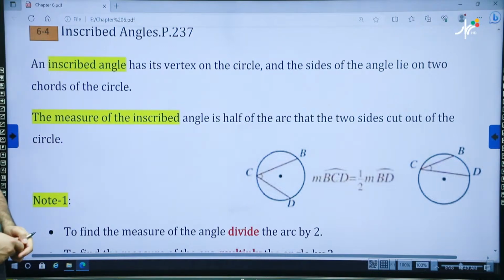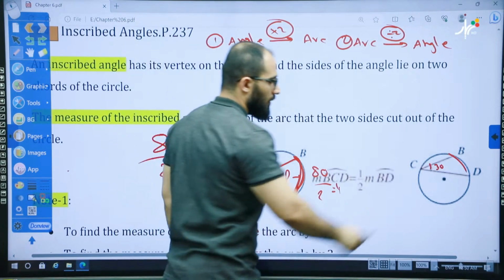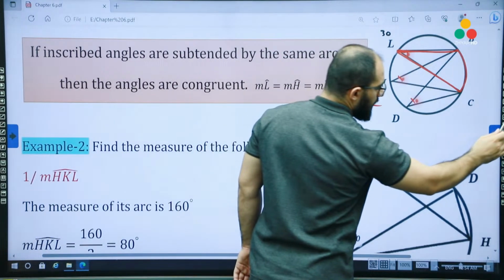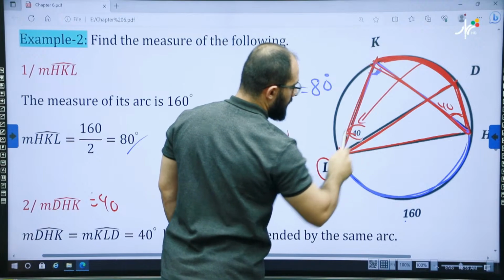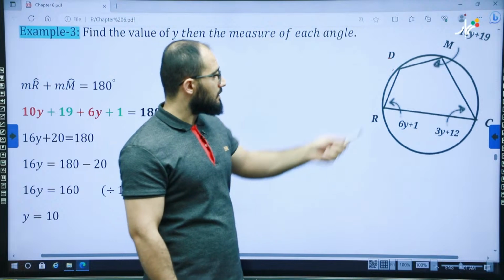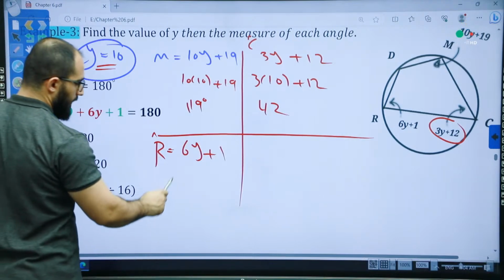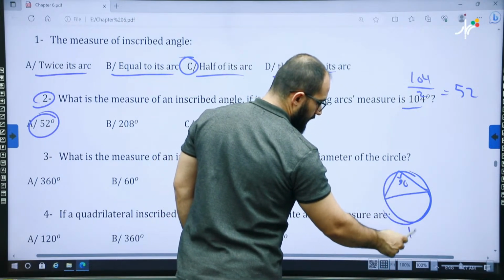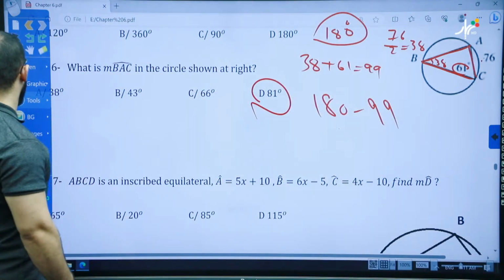بیركاری 9 | م.ئەحمەد | سیستەمی ئینگلیزی | وانەی #39